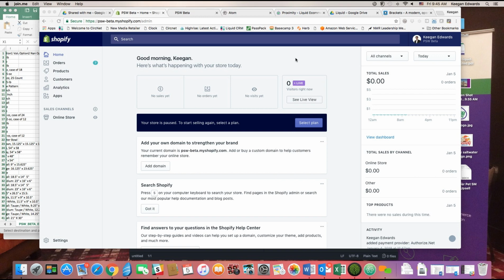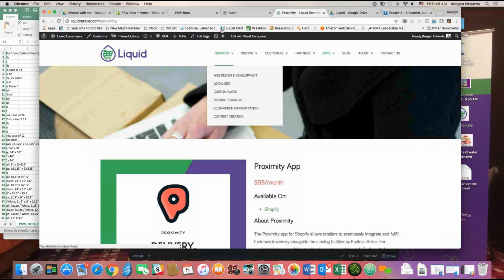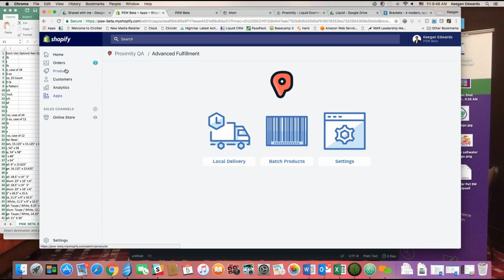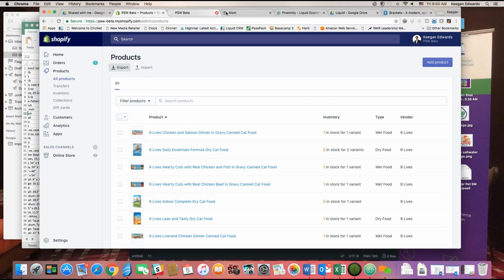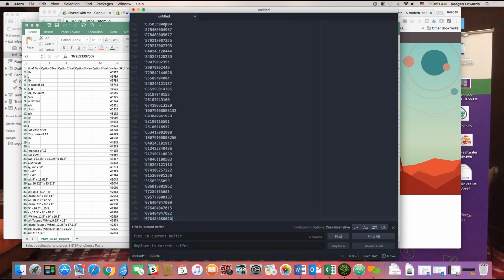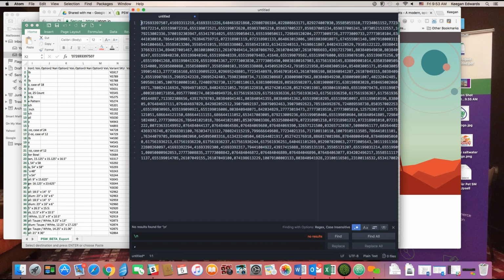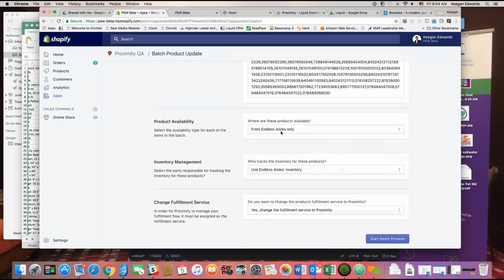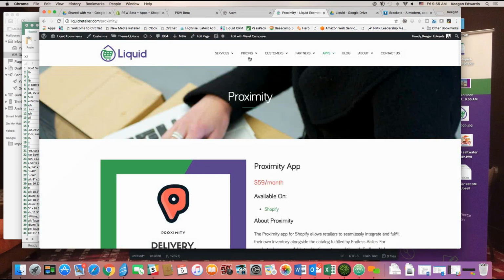Initializing the Endless Aisles Catalog with Proximity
This video explains how to initialize your Endless Aisles catalog so you can use Proximity to sell products from your store, for store pickup and with the dropship program Endless Aisles by Phido.